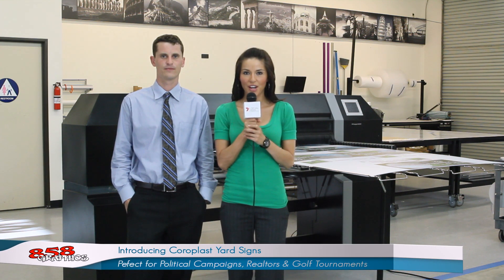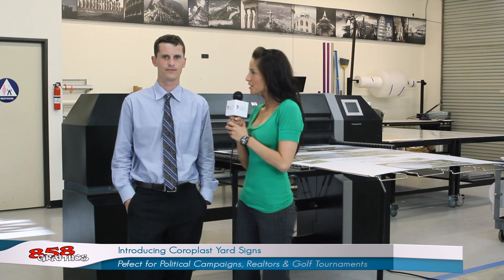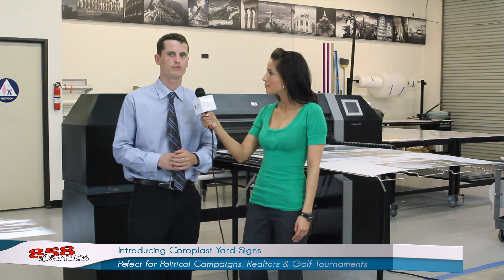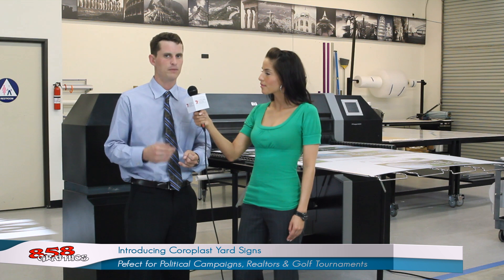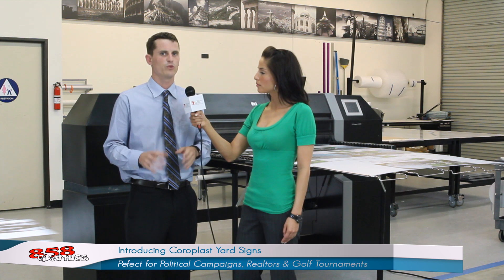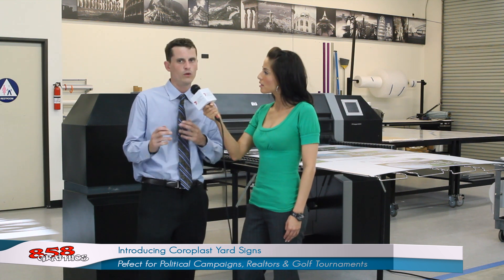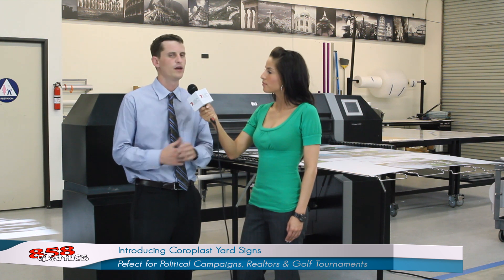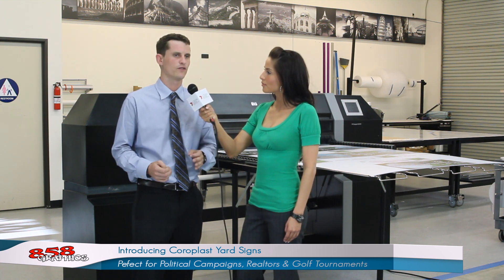Coroplast Yard Sign Printing by 858 Graphics in San Diego, California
Script for Video

This is Mayra coming live from the production facility at 858 Graphics. I am here today to introudce a new product line. David can you tell us a little bit about coroplast signs.

Sure Mayra, I'm really excited to introduce this new product. The machine behind us is capable of printing over 50 full color yard signs per hour. These photo quality signs are water proof and fade resistant. They are great for Realtors, political campaigns, golf tournaments really any application that requires inexpensive short term outdoor signage.

What sizes can you print? How long will the last
We can print signs that are as small as 6"x6" and as large as 5'x10'. It really depends on what the customer is trying to achieve. In direct sunlight and extreme conditions these signs are guaranteed to last at least 1 year.

How long do they take to make?
The typical turn around is 3 business days but we can do same day and next day turn around if needed.

Thanks David can we see some examples.